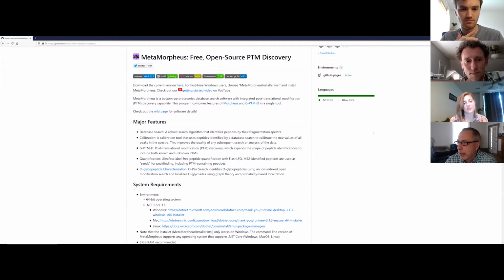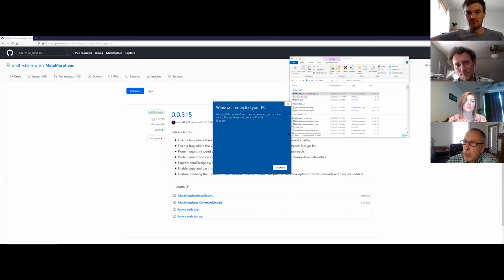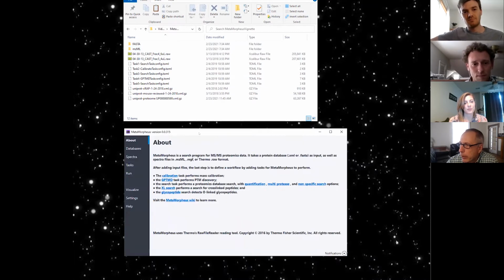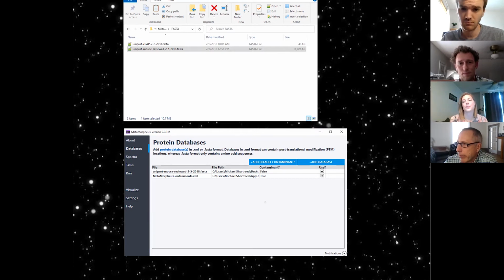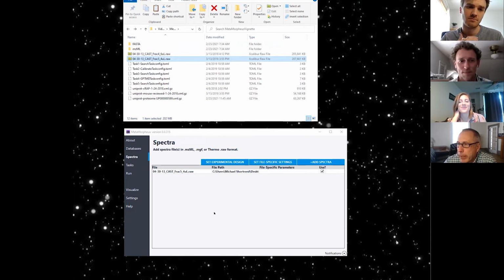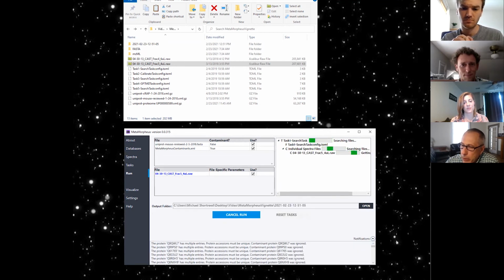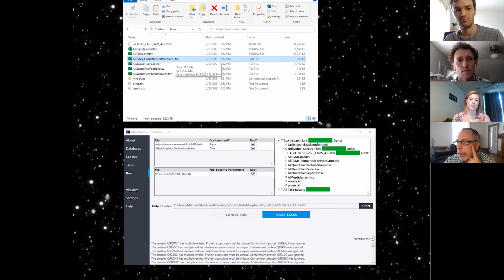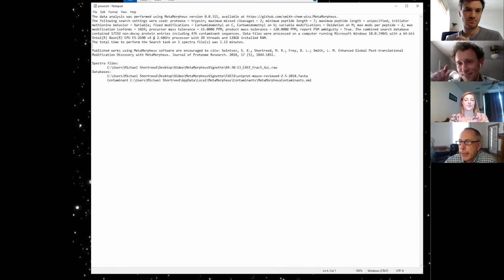MetaMorpheus Download Install and Simple Search in Windows GUI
We show users in this video how they can download the MetaMorpheus proteomics search software from GitHub and then install it on their PC. We also show users how to obtain test vignette data and perform a simple search that will ensure that MetaMorpheus is running smoothly.